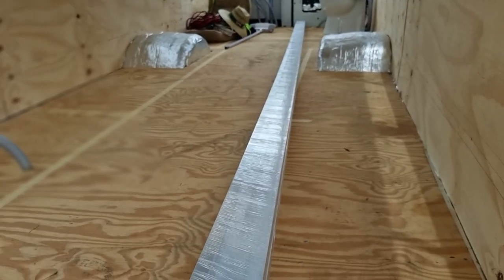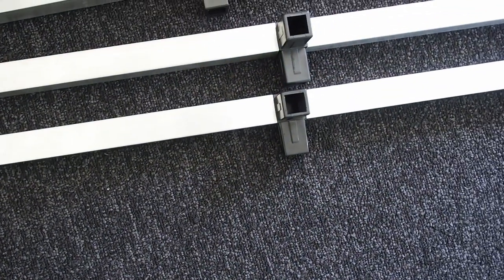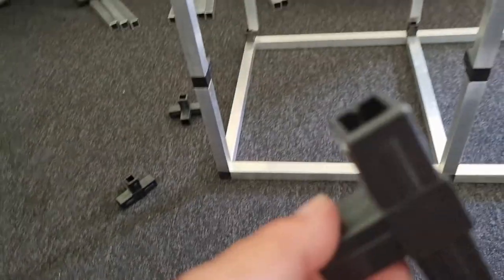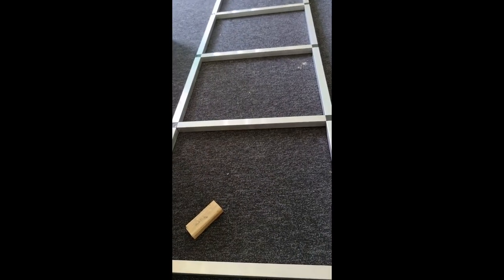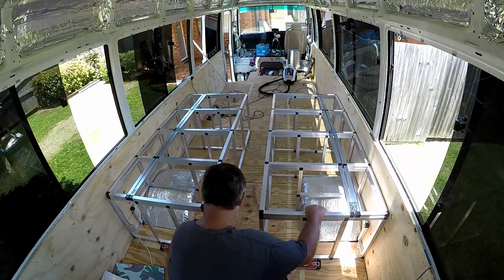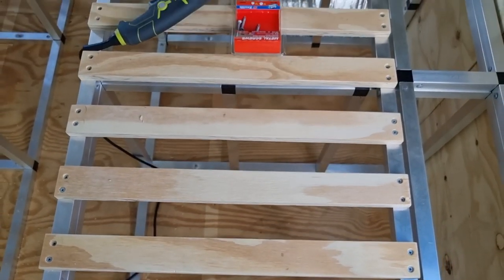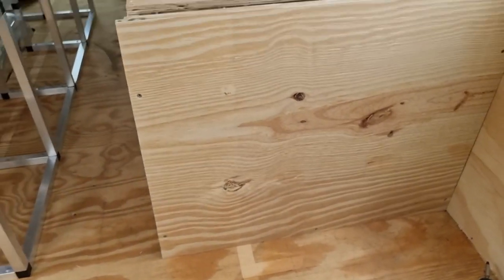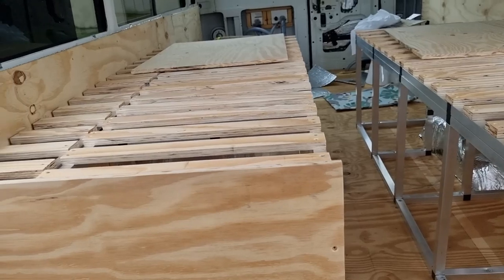Mitsubishi Rosa Bus Conversion Part 34 Installing the beds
Our Mitsubishi Rosa bus conversion into a tiny off grid home continues, we are starting to get into the exciting part of the conversion. What we install now helps us to see how the finished product will look. It's pretty exciting after 8 months of hard work to get here. Installing the beds is one of those long awaited projects. We wish to take our bus away on another trip so having beds is a must after our first test trip. So stayed tuned and watch how i installed the beds.

Is there anything you would have changed about your beds?

We hope to inspire others just as we have been inspired. Please leave any comments, suggestions or tips below.

Thanks for your support Andrew & Carolyn